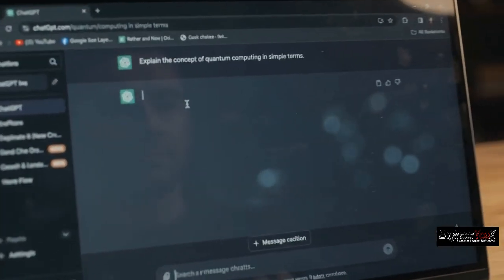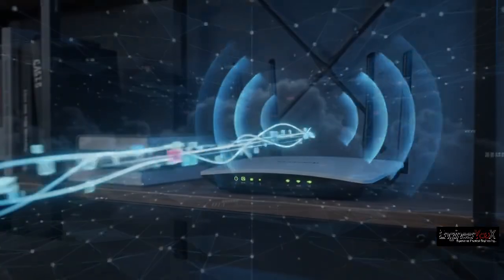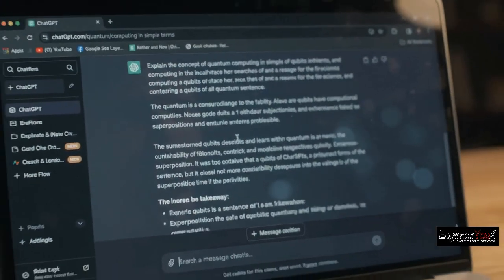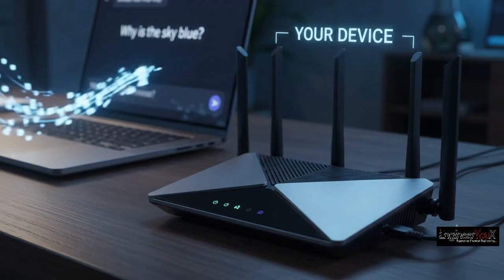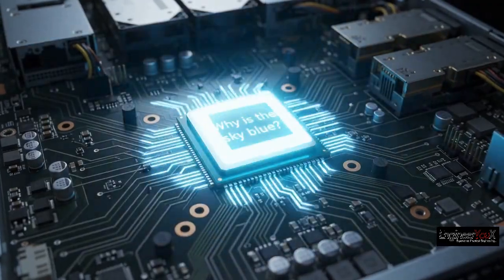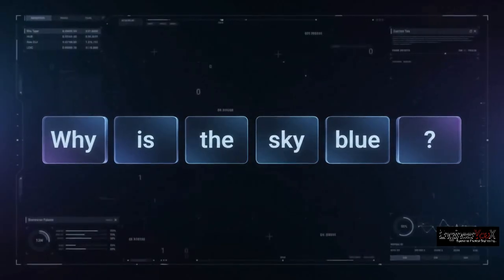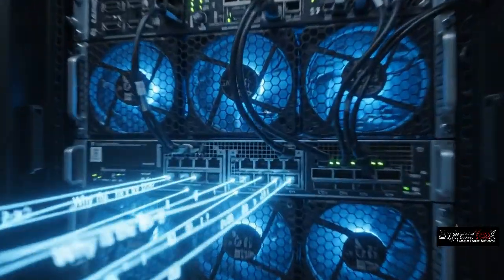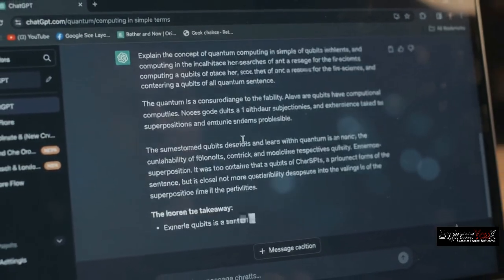How AI Actually Works. (AI Explained simply in 5 mins).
How does AI actually understand the questions you type?

When you ask an AI a question, it may look like the AI simply “understands” your words and gives you an answer. But behind the scenes, your text goes through several important steps involving tokens, neural networks, mathematical calculations, probabilities, and AI models.

In this video, we break down the journey of your question through an AI system—from the moment you type it to the moment the AI generates an answer.

You’ll learn:

🔹 How your question is sent to an AI model
🔹 What AI tokens are and why text is converted into tokens
🔹 How neural networks process information
🔹 How weights and biases are used inside the model
🔹 How AI uses context to predict the next token
🔹 How probabilities help AI generate responses
🔹 Where the AI model actually runs
🔹 How powerful remote servers process your request
🔹 How the predicted tokens become a complete answer

This video explains the basic concepts behind Artificial Intelligence, Machine Learning, Neural Networks, Large Language Models (LLMs), and Generative AI in a simple and visual way.

If you've ever wondered “How does AI understand what I type?”, this video will help you understand what is happening behind the screen.